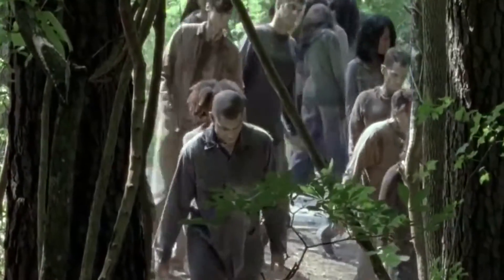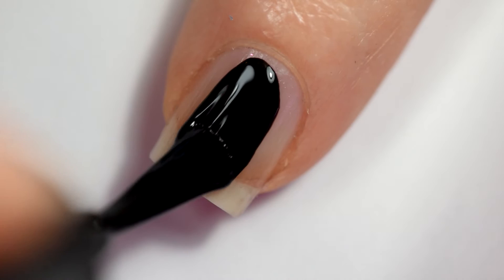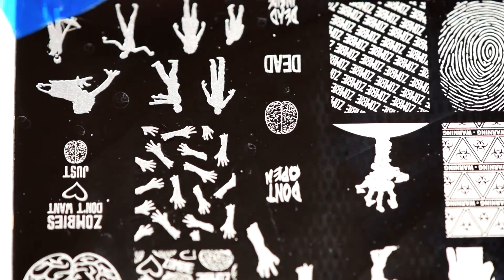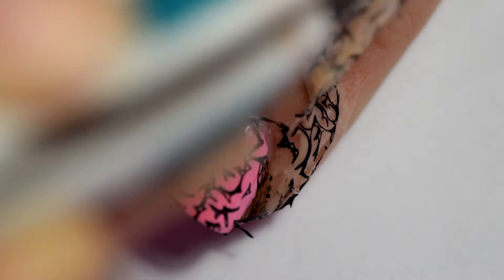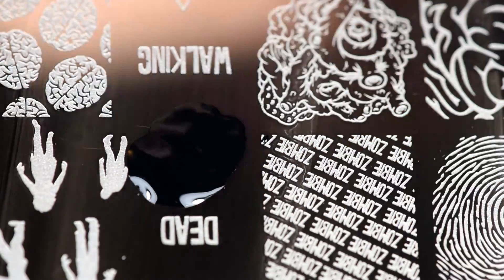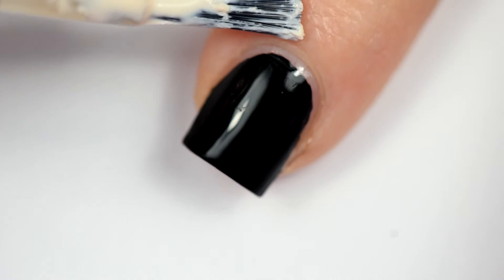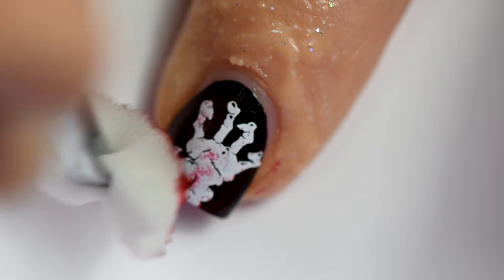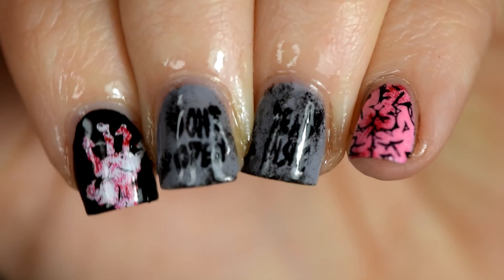The Walking Dead Tutorial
The Walking Dead comes back tomorrow, so I did some nails for the occasion. Also make fun of me all you want, my voiceover is oooo goofy I was getting tired when I recorded it, then listened and went wow, putting it on the internet anyways. 😓

Products Used:

Bam! White Stamping Polish (BMC)